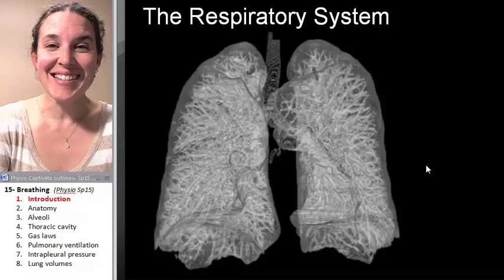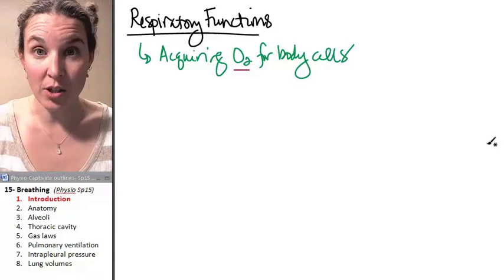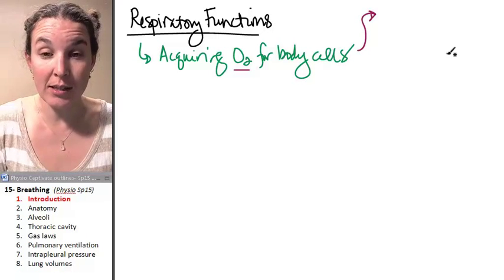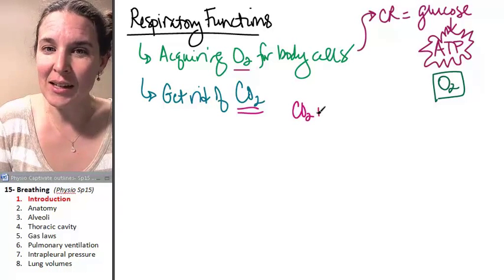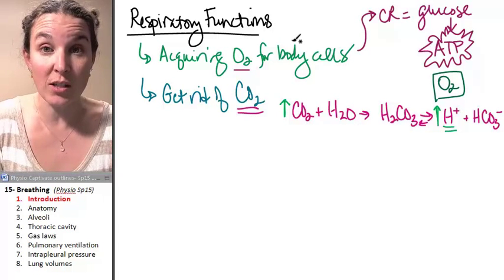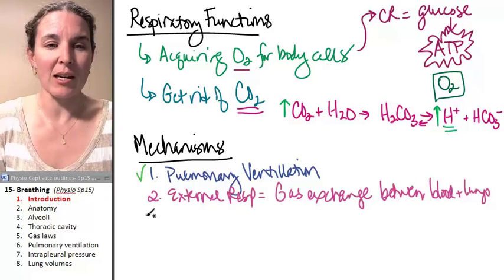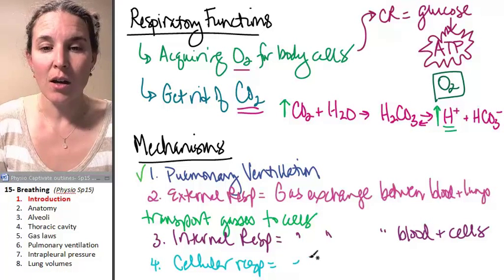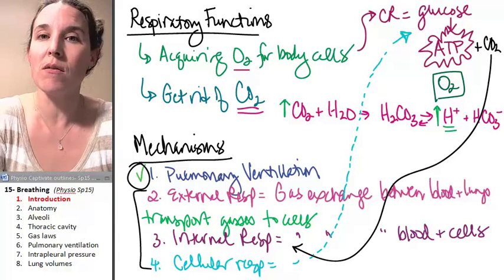Breathing 1- Respiratory function